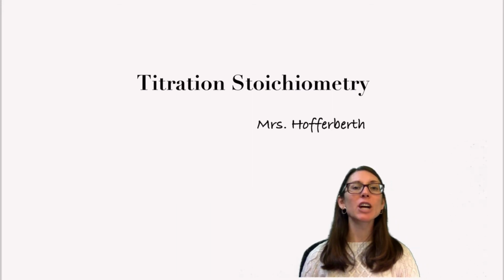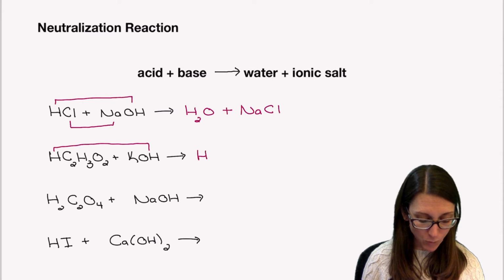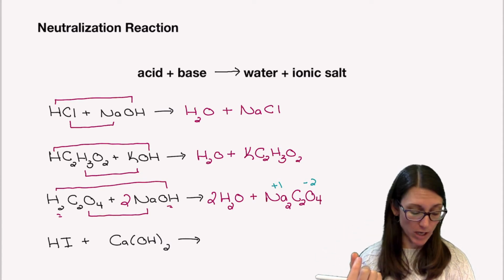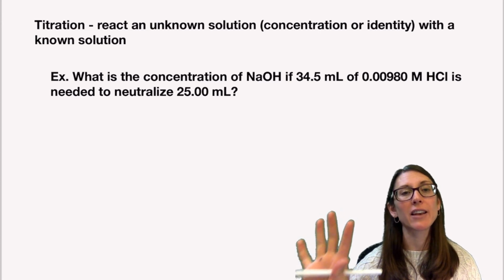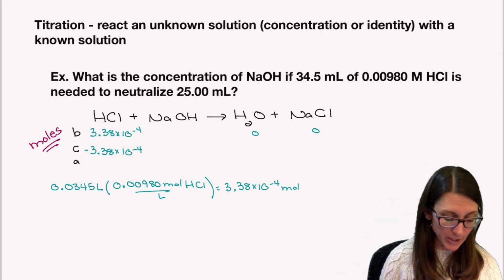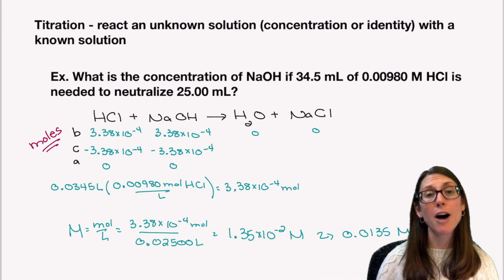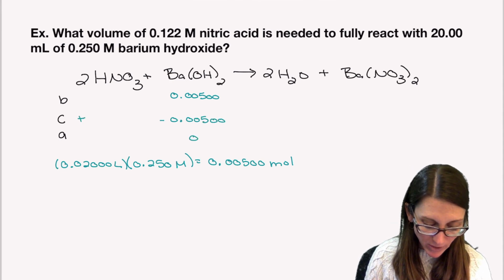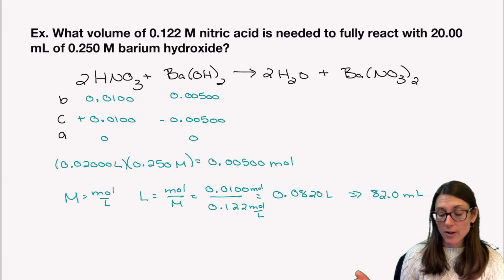CPA Video 5.2: Titration Stoichiometry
Titration stoichiometry